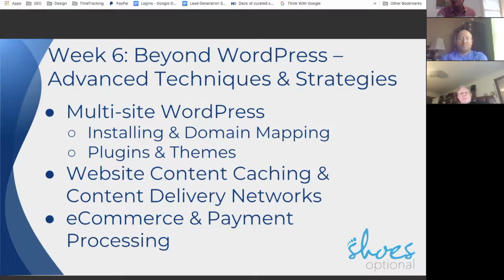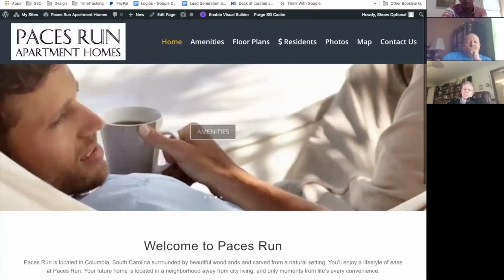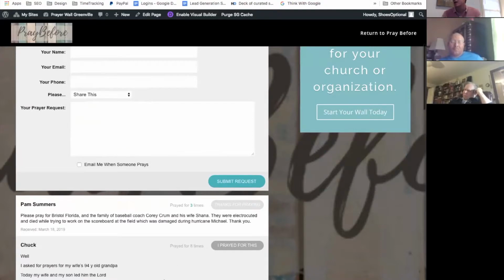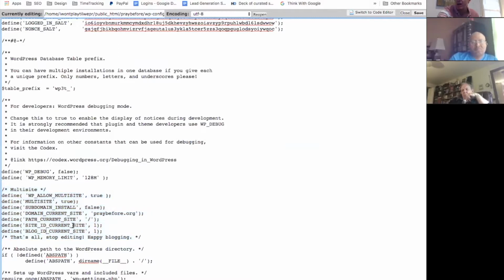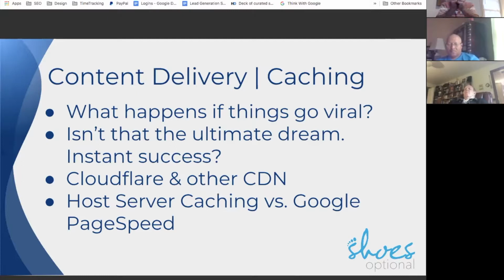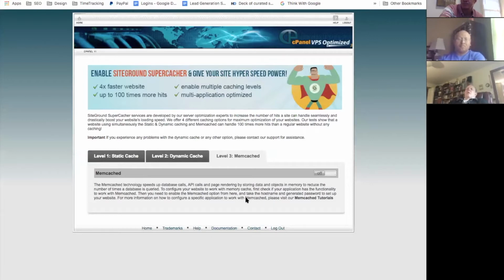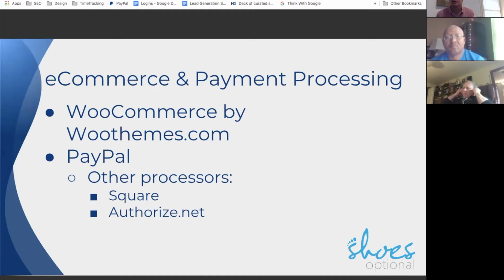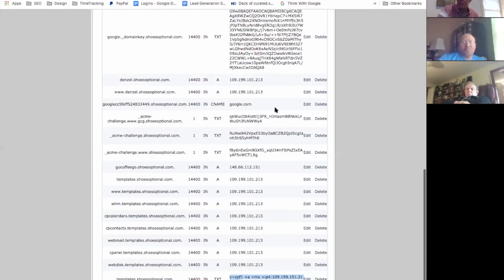WordPress Essentials - Session 6 - Beyond WordPress | Advanced Techniques & Strategies